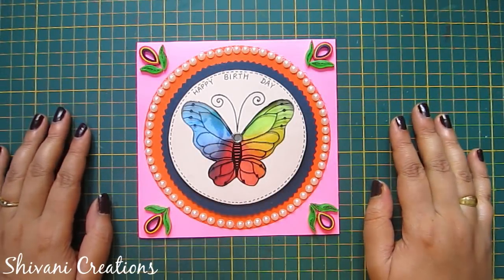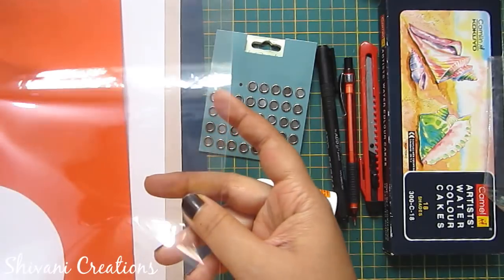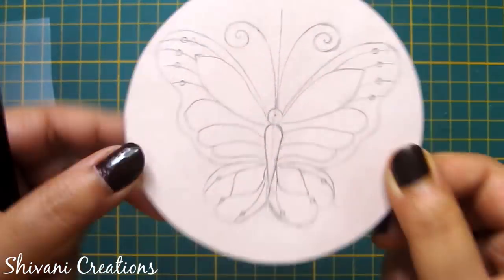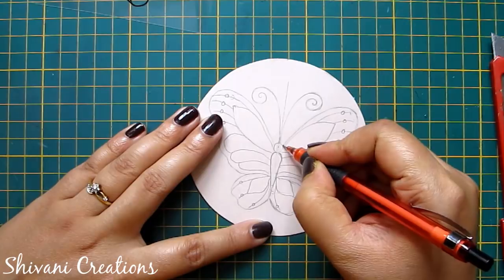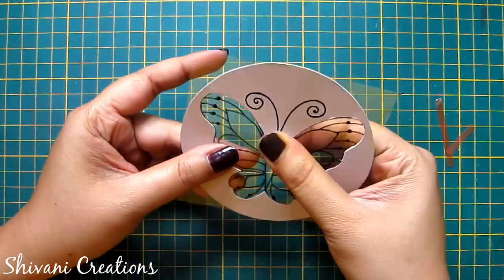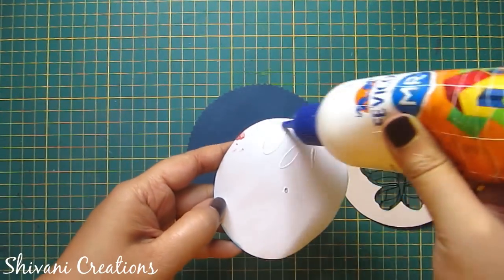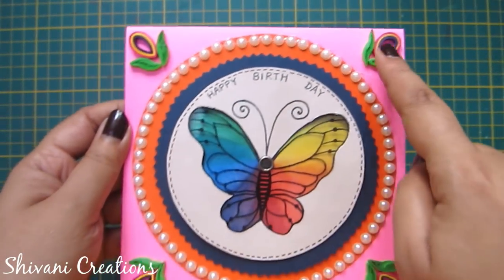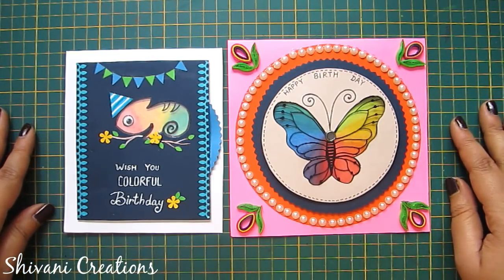Changing Color Spinning Card/ DIY Birthday Card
Hi friends.. This video is about how to make changing color spinner card .. when we rotate back disc, the image changes its color.. also we can rotate image. So its fun to gift some one special and makes him/her birthday special.